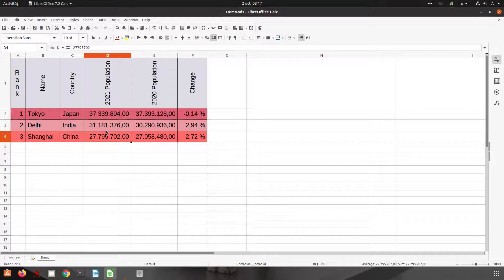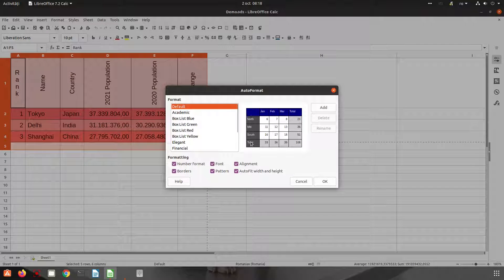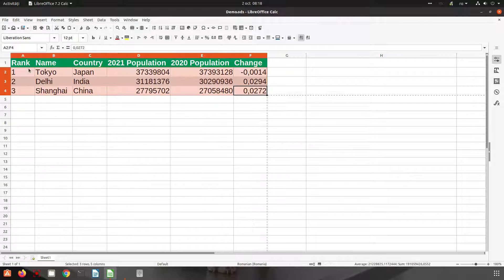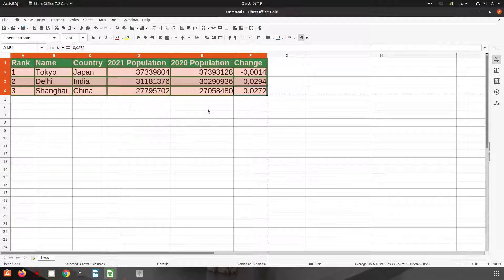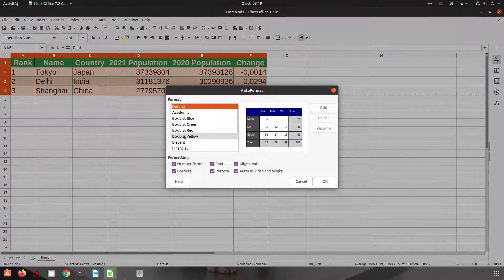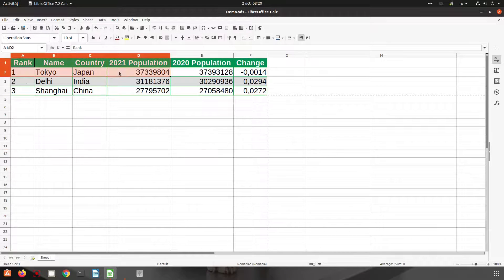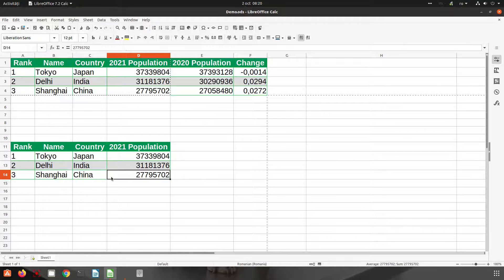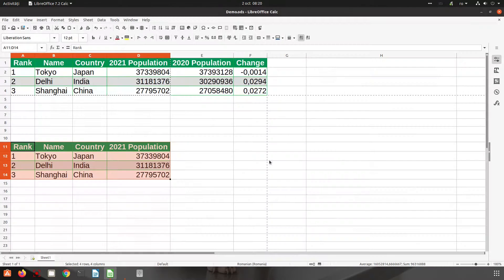How to use AutoFormat in LibreOffice Calc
If you need your project to look consistent and all the tables to be formated the same this video is for you. Your documents will look nicer and you will work less in order to create and style them.

This video was recorded using version
Version: 7.2.1.2 / LibreOffice Community
Build ID: 87b77fad49947c1441b67c559c339af8f3517e22
Calc: threaded

Professional Suport for using LibreOffice:
Collabora Productivity